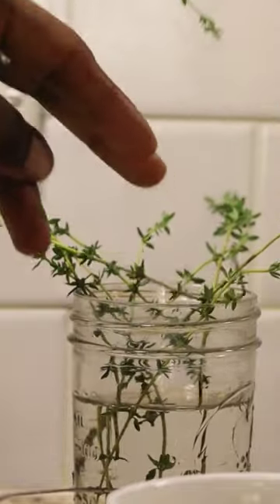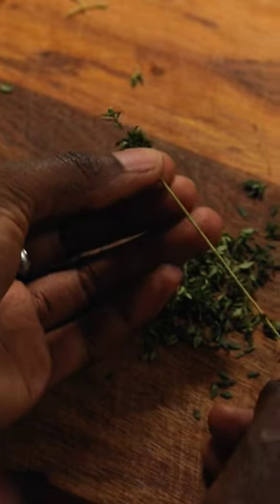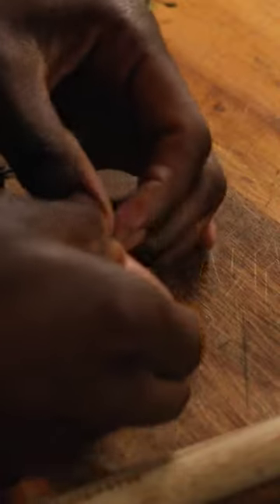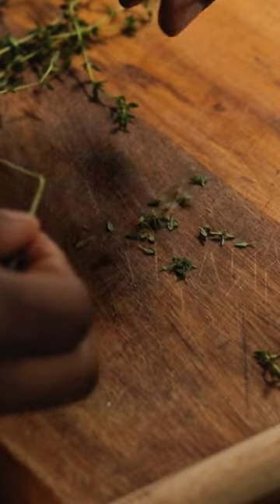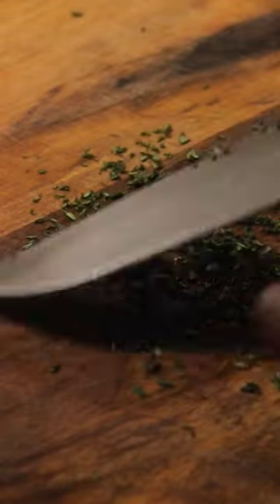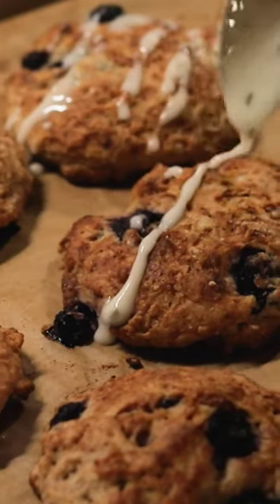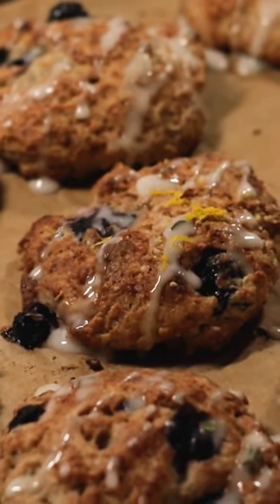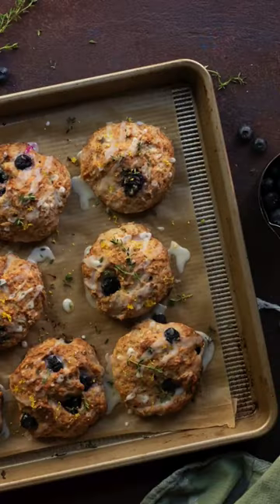removing leaves from a thyme sprig